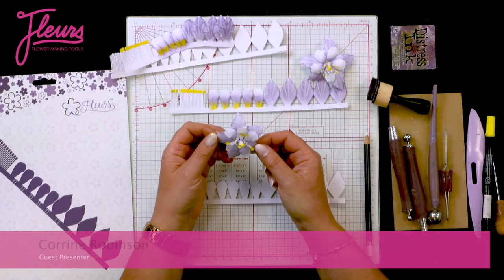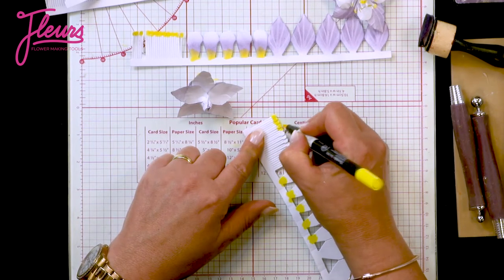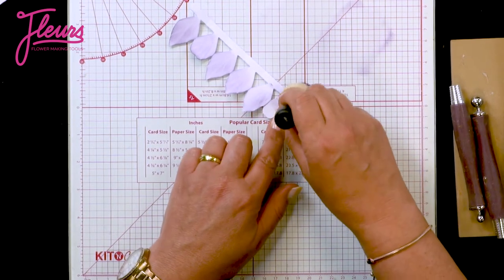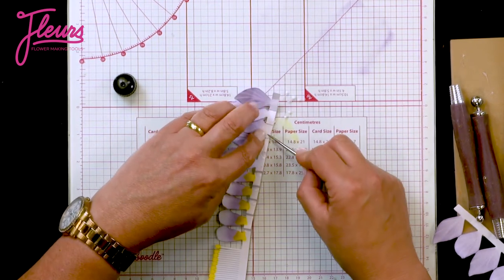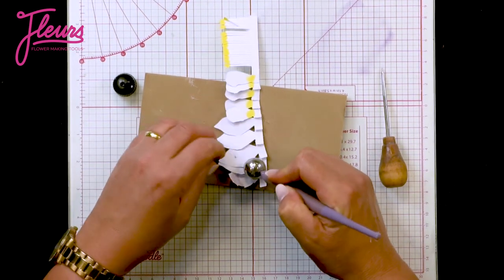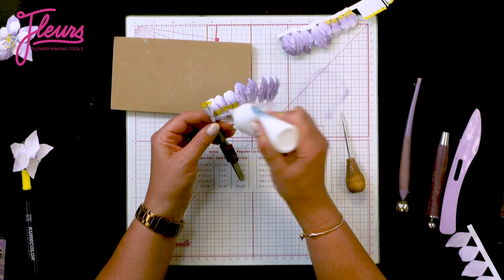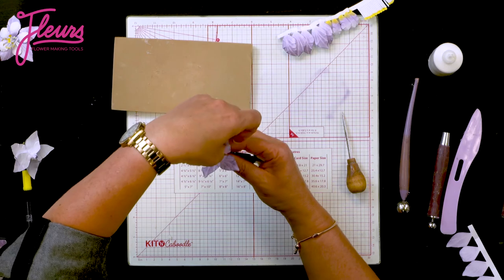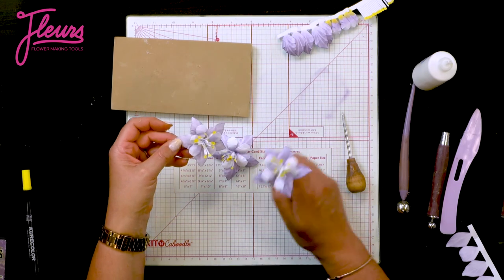Episode 5: Rolled Flowers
💡Episode 5: Rolled Flowers with Fleurs 💡

Watch-along below as guest presenter Corrine walks you through step-by-step how to make beautiful rolled flowers, perfect for any occasion.

Tune in tomorrow from 10am BST for the next tutorial on flower making! 💐